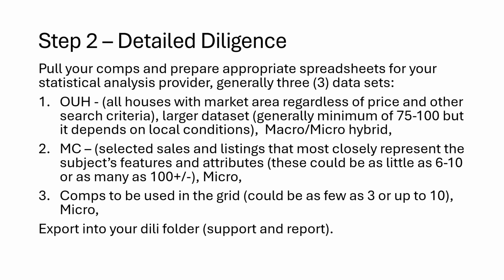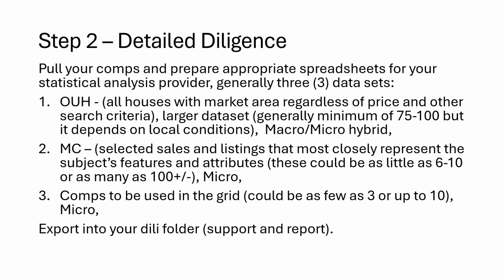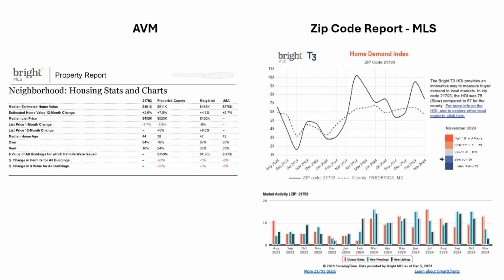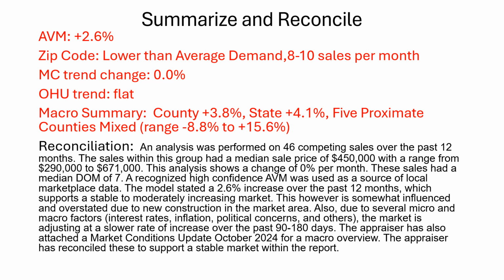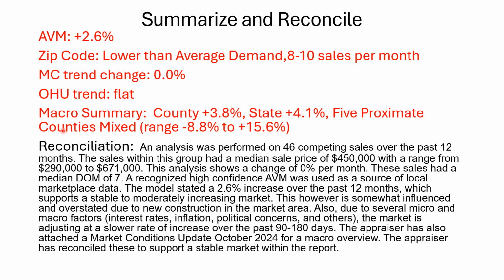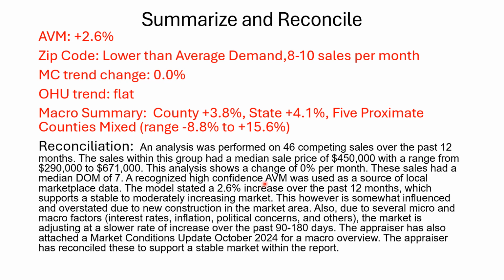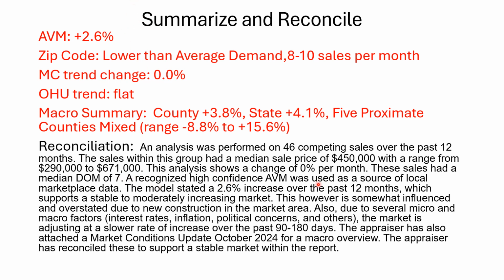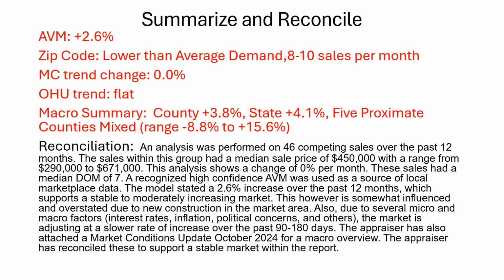Real Estate Appraisal Market Conditions & Time Adjustments in 10 minutes or less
The GSEs announced that they will require appraisals to contain a Market Area analysis to support time adjustments and market conditions in Q1 2025. This does NOT have to be complex or time consuming, but that does not minimalize its importance. We have been providing similar information in every report since 2020. We are not statistical or analytics experts. However, one of the most important roles of the local appraiser is to provide data and comment on local market stats and trends. A robot can pull the data and provide the stats, but only the local pro can reconcile the data and guide the reader to see the issue(s). A doctor returning an x-ray or scan from a technician, and not providing an interpretation is worthless to the patient.